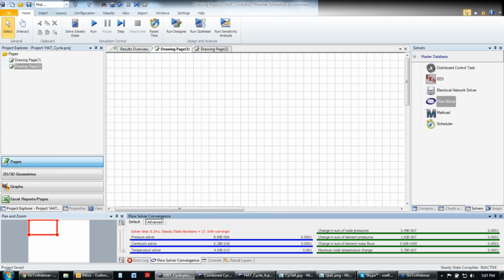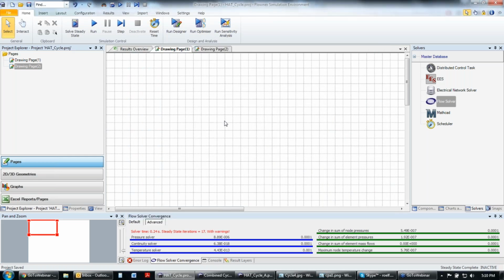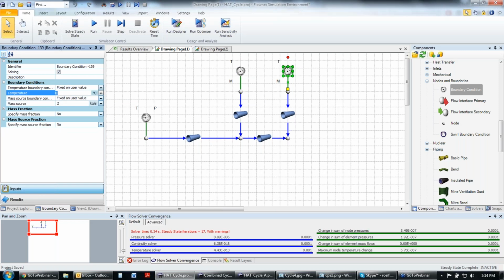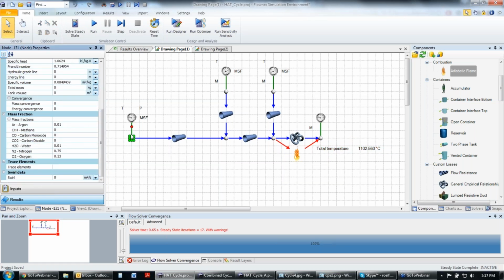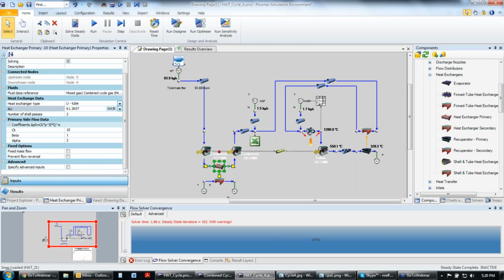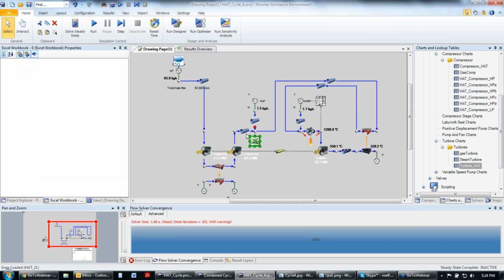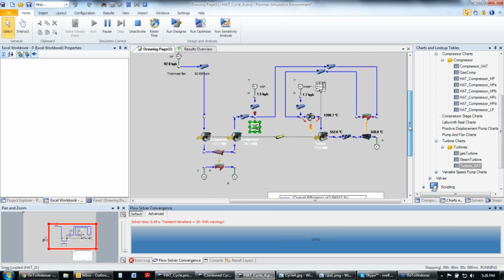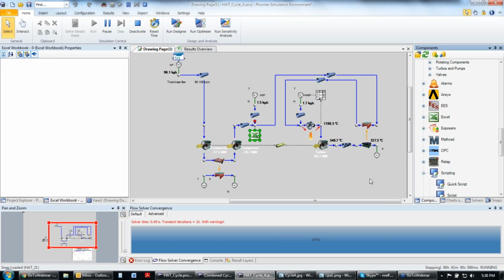Webinar | Fast and accurate system design of Humid Air Turbine HAT cycle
As a result of their high thermal efficiency, high specific power output and low NOx emissions, the Humid Air Turbine (HAT) cycle is currently one of the hot topics of the mid-size power market with commercial demonstration looming large. Several challenges still remain, for which Flownex® should prove an invaluable thermal hydraulic tool in its conquering.